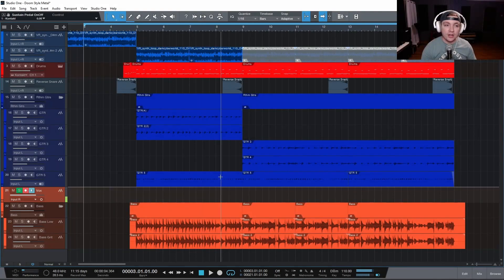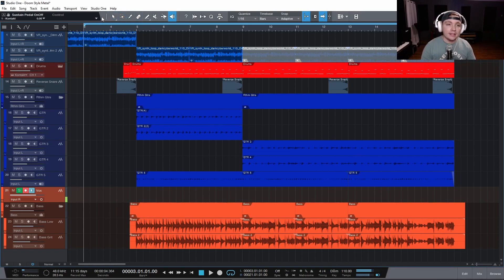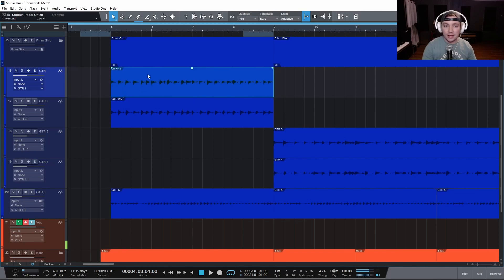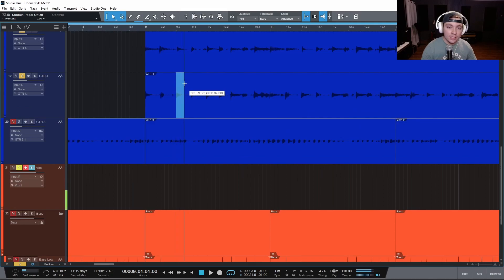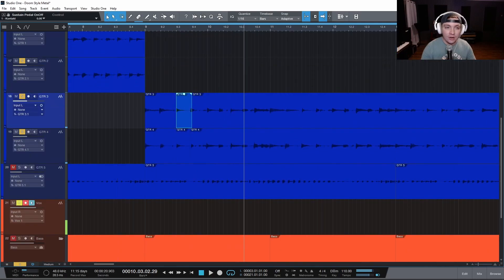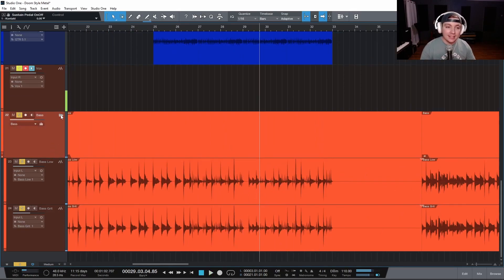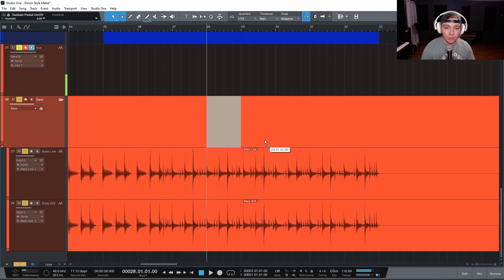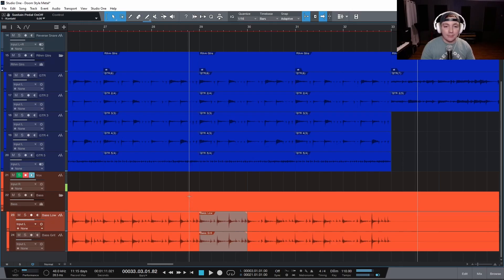How to use Studio One smart tools (and why you won't ever live without it)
Other Freebies!

Studio One's smart tools give me so much speed and efficiency while I'm editing anything inside of studio one! In this video I show you how to use this awesome feature AND how to disable it if it doesn't fit your workflow!

Now, GO CREATE!